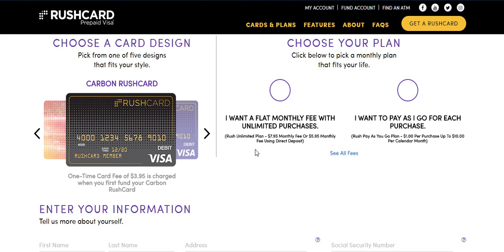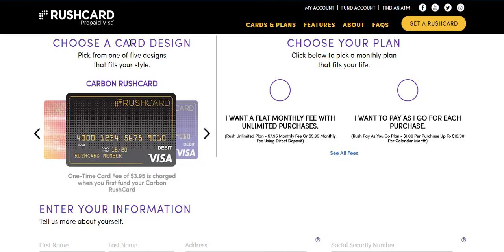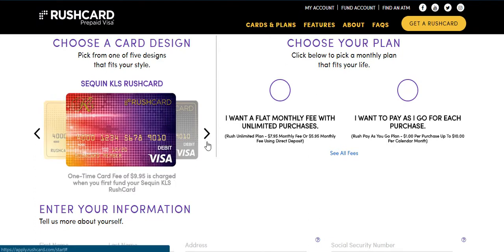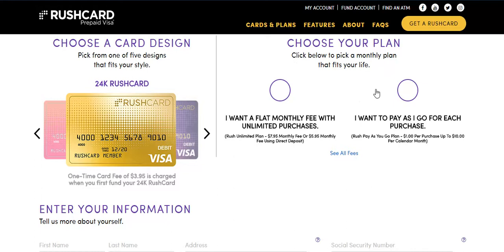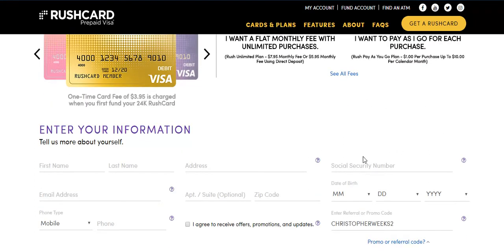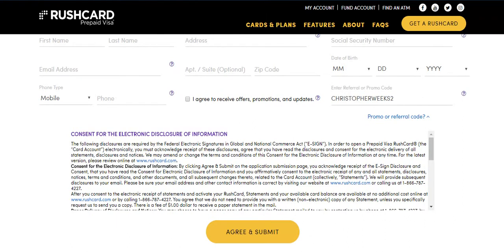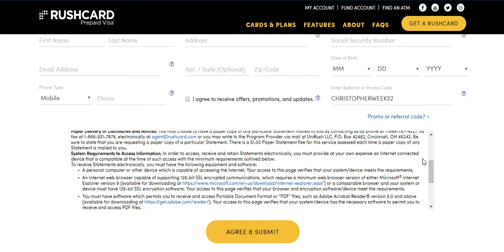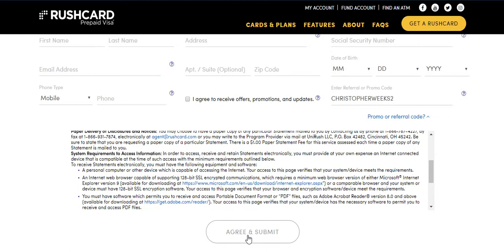How To Signup For Rushcard With FREE $30 Bonus!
Hurry Get Your FREE $30 Bonus Here Just For Signing Up and Start Earning Up To $1,000+ a Week!